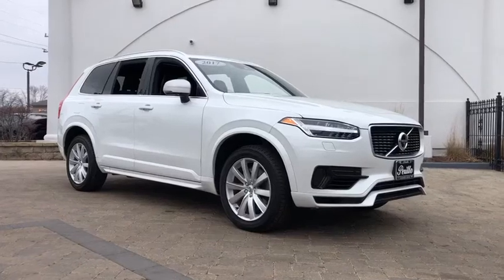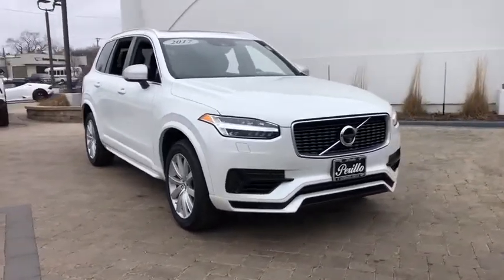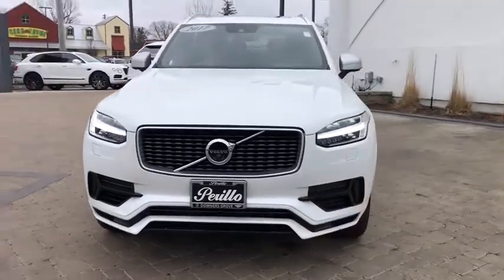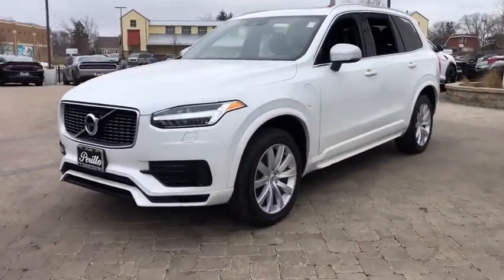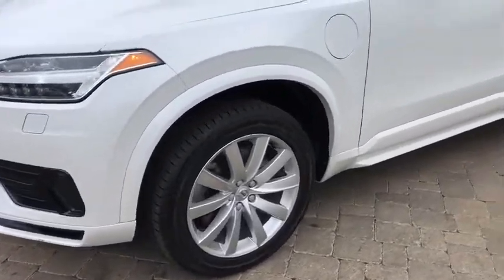2017 Volvo XC90 Northbrook, Hinsdale, Oak Brook, Glenview, Downers Grove, IL BD307B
Crystal White Pearl Metallic Used 2017 Volvo XC90 available in Downers Grove, Illinois at Perillo Bentley Downers Grove. Servicing the Northbrook, Hinsdale, Oak Brook, Glenview, IL area.
2017 Volvo XC90 T8 R-Design Hybrid - Stock#: BD307B - VIN#: YV4BC0PMXH1186917

- A VERY IMPRESSIVE SEVEN PASSENGER PREMIUM CROSSOVER - IT'S BEEN PAMPERED - A LONG LIST OF SAFETY & DRIVER ASSISTANCE FEATURES - FACTORY WARRANTY APPLIES INCLUDING 96 MOS/100K ON HYBRID COMPONENTS -